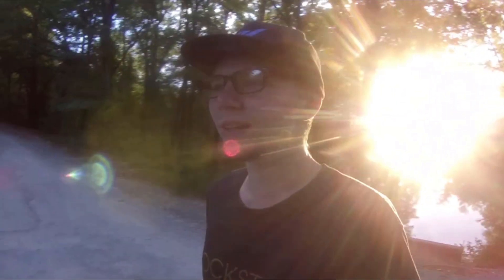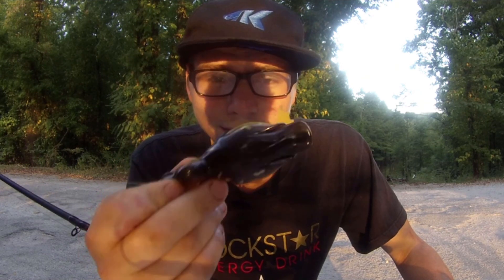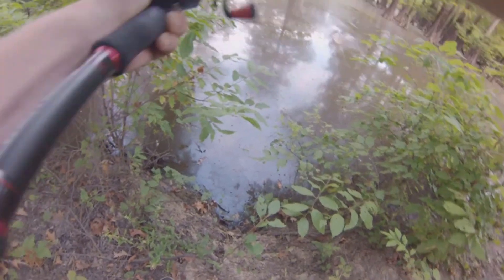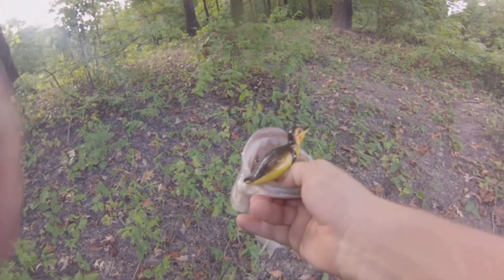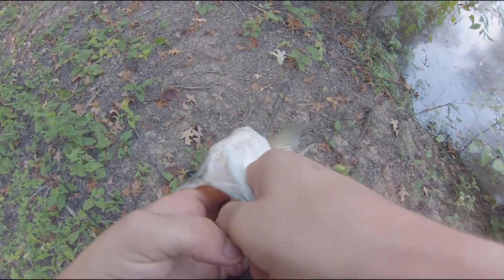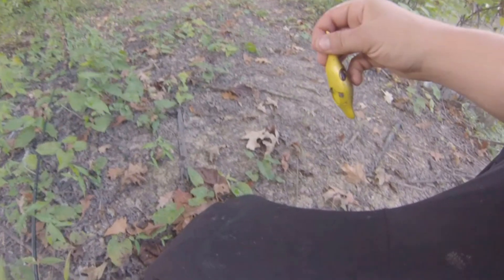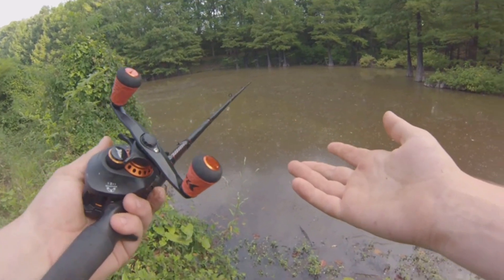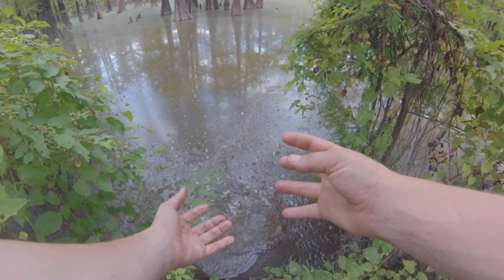DUCK LURES: Are they LEGIT? ft. Danny the Duck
Top Water Duck? Who would've thunk..

|Other Ducks|
•Hollow Body Duck
• Savage Gear "The Fruck"
• Danny the Duck Hard Body version

|Savage Gear 3D Duck|

●Gear I Fish Ducks/Frogs/Topwater with -

|Rod|
•KastKing Royale Legend (7'3 Heavy)

|Reel|
•KastKing Speed Demon PRO

|Line|
•KastKing KastPro Braid

 (Vlogging)
• GoPro Hero 3+
• Aluminum Case
• Shotgun Mic
• 3.5mm Adapter for GoPro/Mic
• Hand-Held Tripod

(On the Water)
• GoPro Hero 3+
• Chest Mount
• Cheap but very good clip on Mic
• Waterproof Housing
• Skeleton Housing

*The Above are Associate Links*